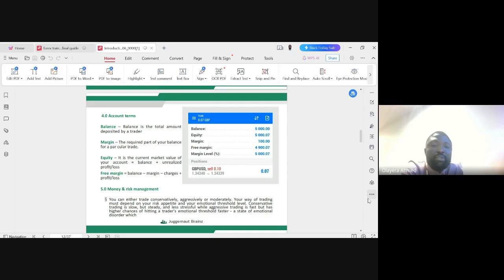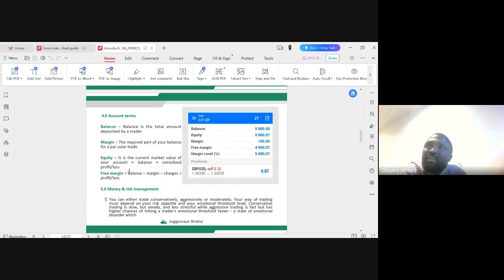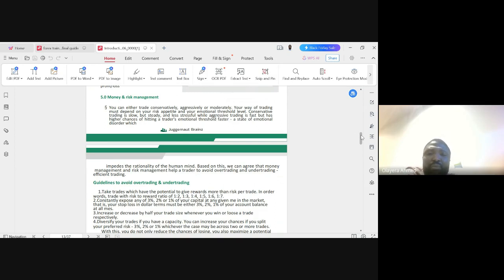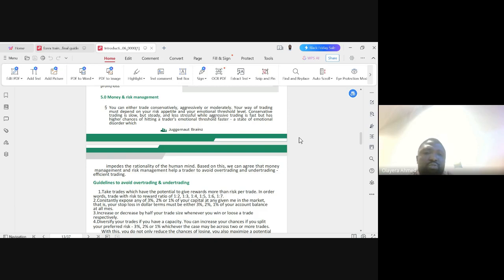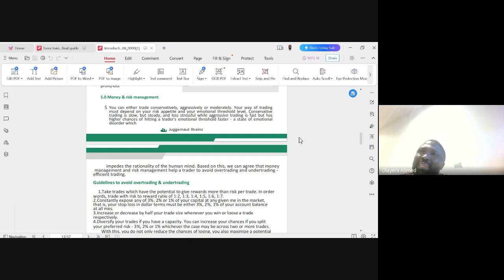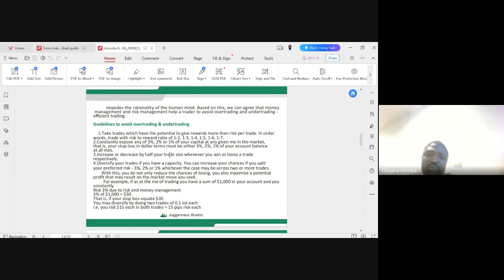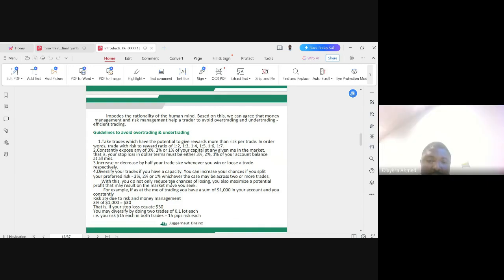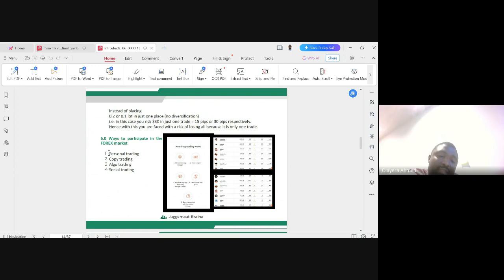Introduction to FOREX 3